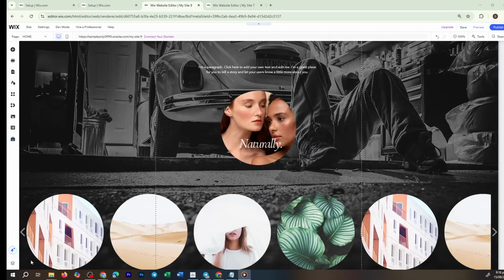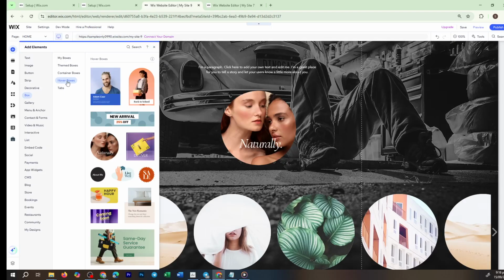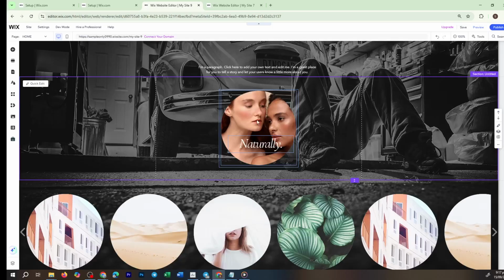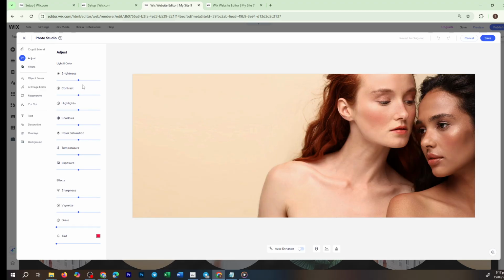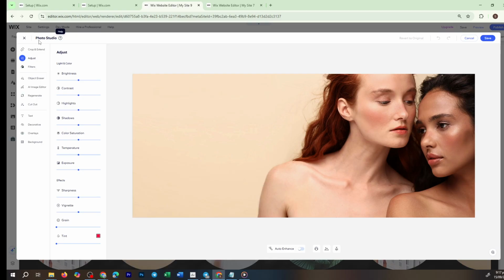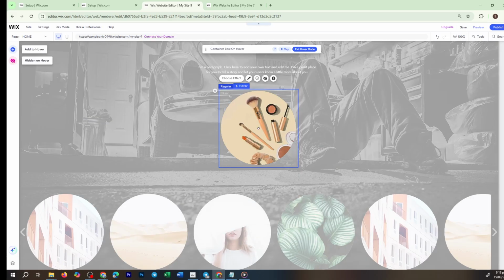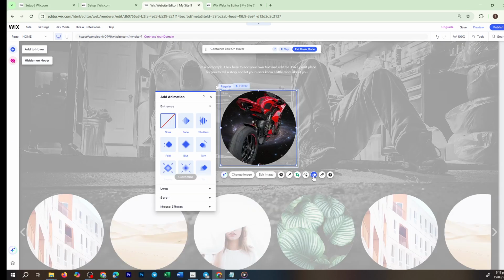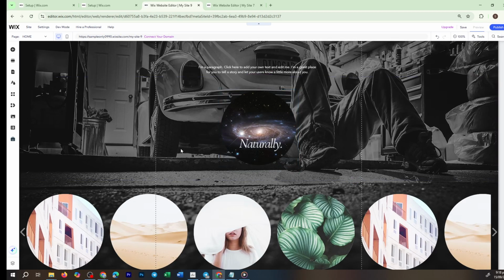How To Create Wix Hover Box [2025 Guide]